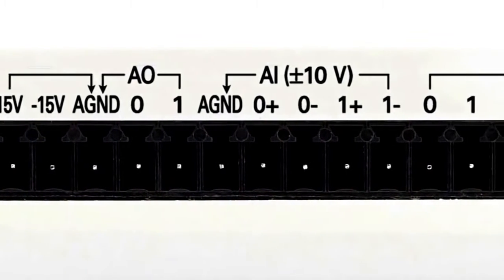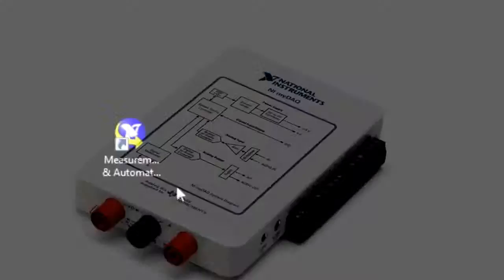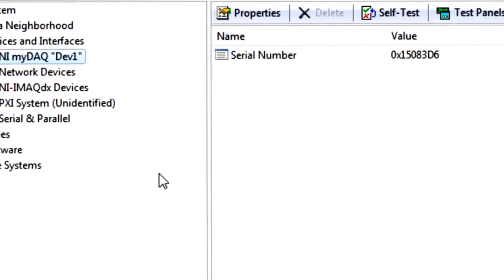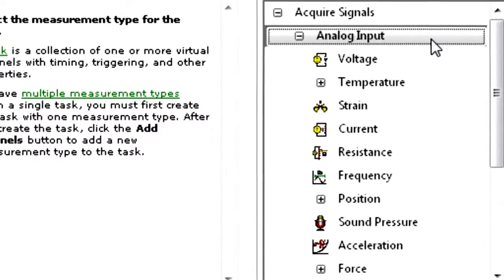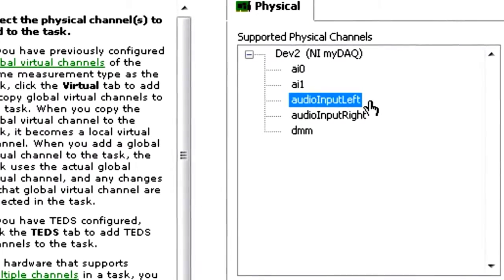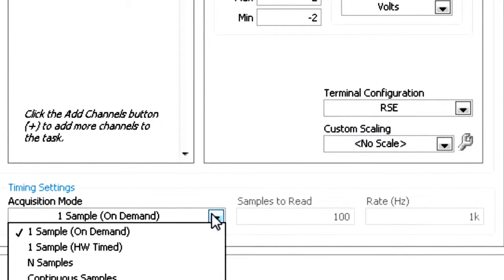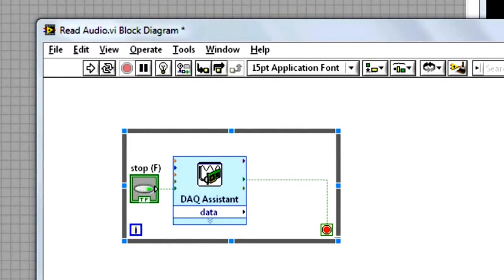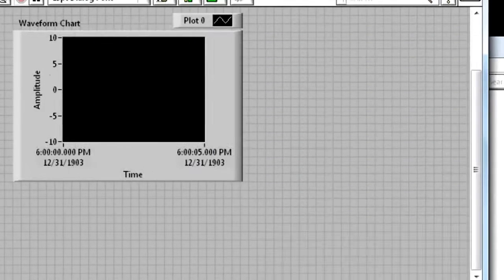Get Stated Using....